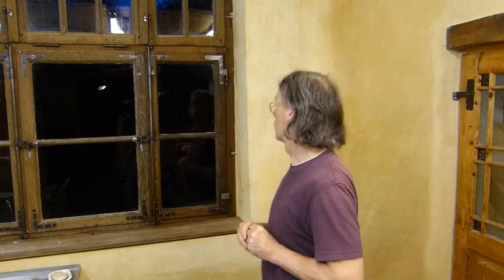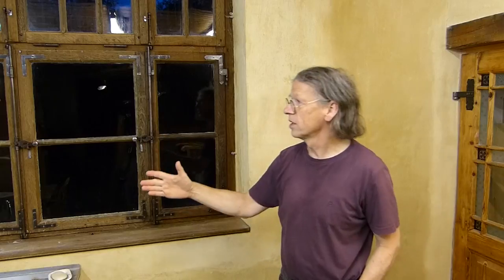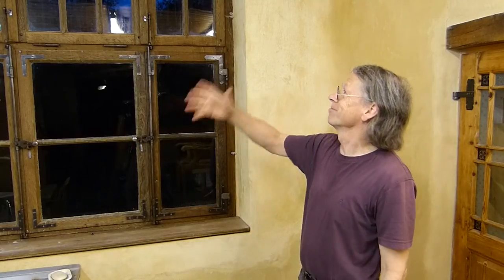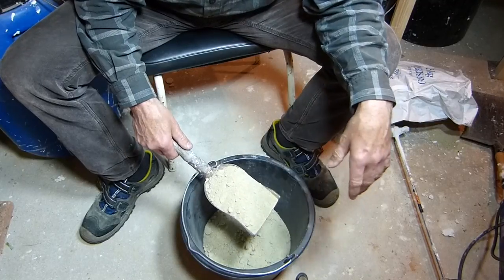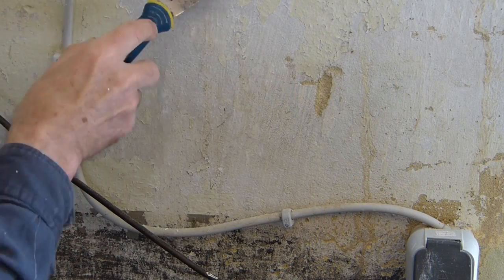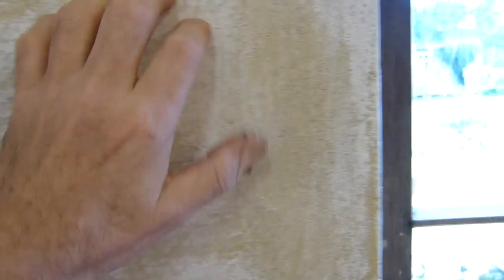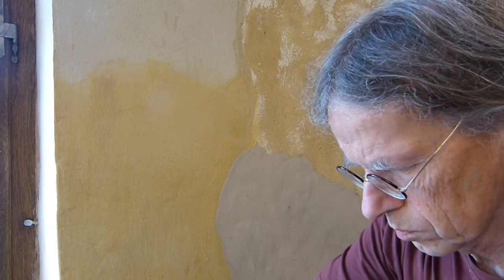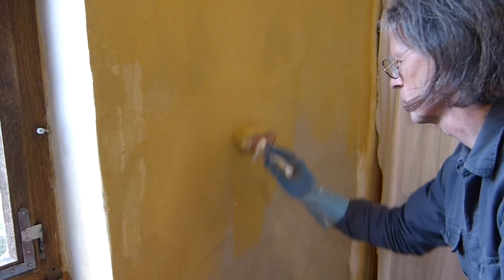Old house renovation, Historic Wall Renovation with Lime Plaster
Compacting the plaster as it is applied and using a finer sand can help to eliminate cracks. Compressing instead of throwing the plaster is a better application technique, especially for amateurs. This prevents the formation of a sinter layer, and less plaster falls to the ground as it is applied. It does take a little more time, but the improved results are well worth it.

Plaster for renovation:
2 parts sand (grain size: 1 mm to 4 mm)
2 parts quartz sand (grain size: 0.1 mm  to 0.4 mm)
1 part slaked lime

Casein paint:
450 ml skim milk
180 g chalk
18 g ocher pigment
6 teaspoons slaked lime